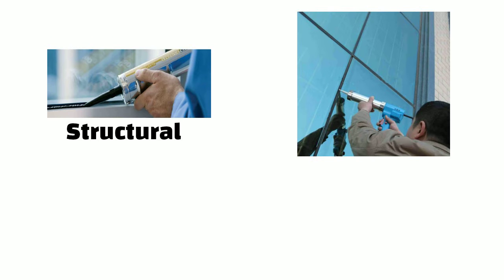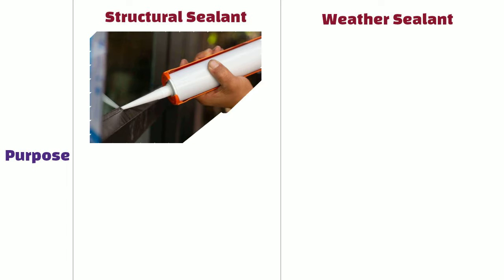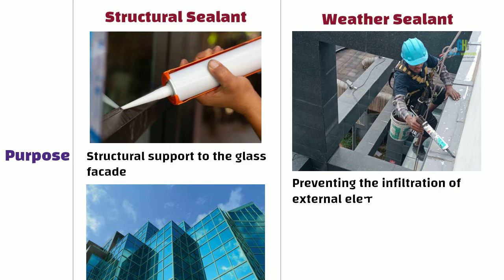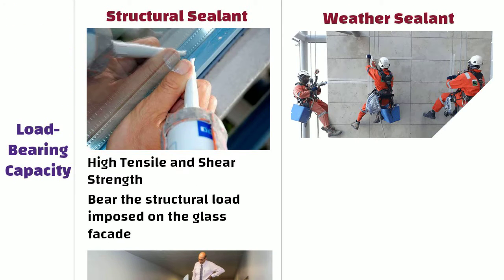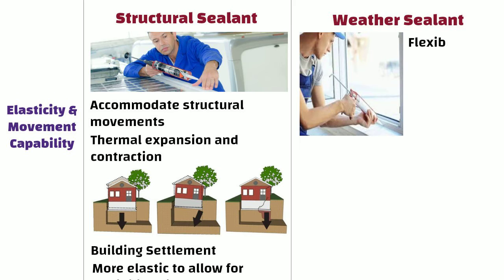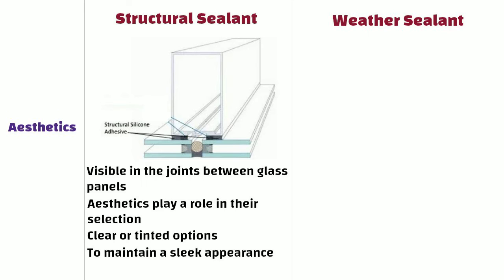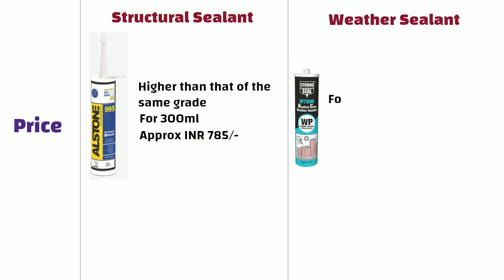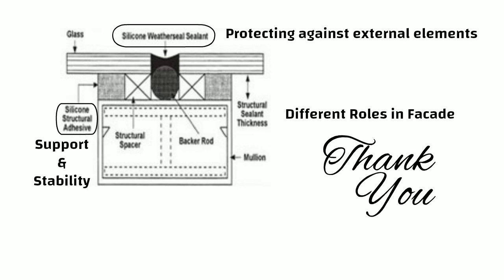Structural Sealant vs Weather Sealant I Difference Between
33 Grade vs 43 Grade vs 53 Grade of Cement